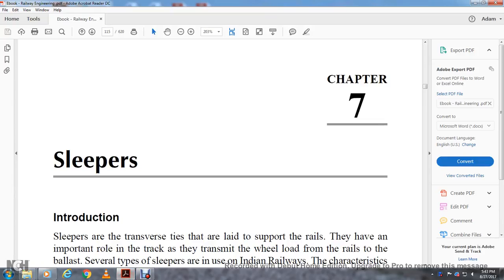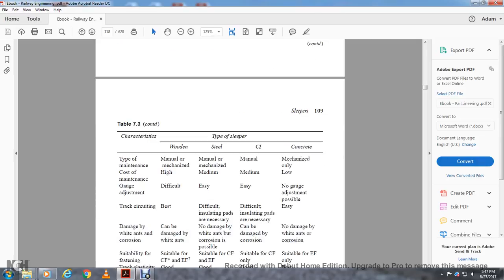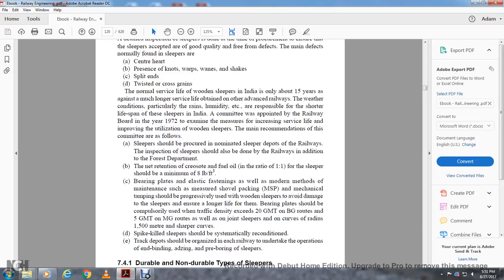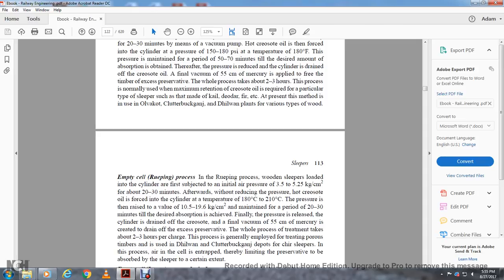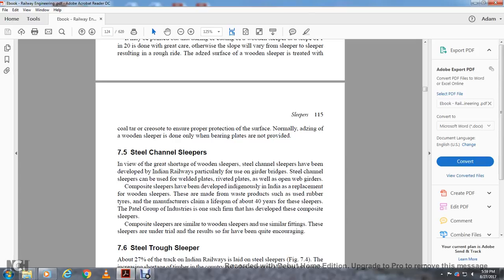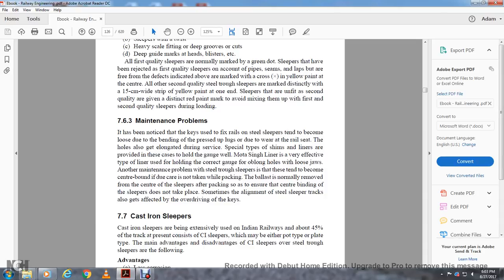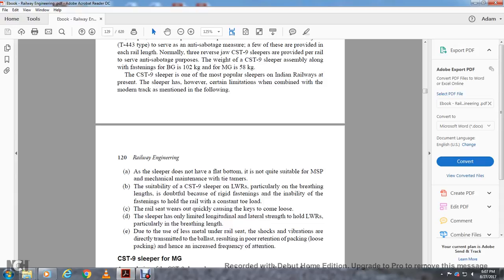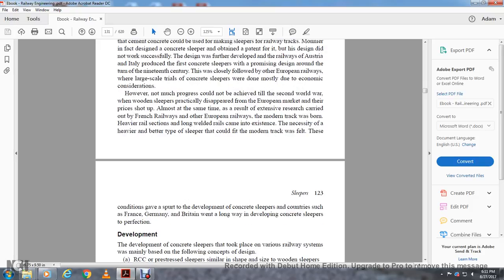RAILWAY ENGINEERING OXFORD PART7